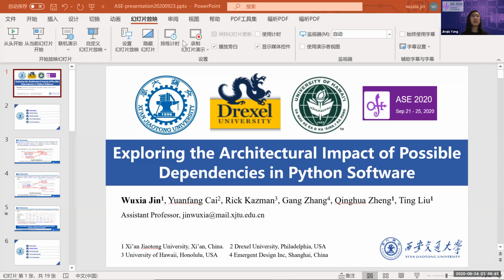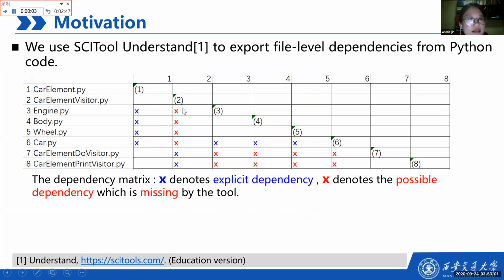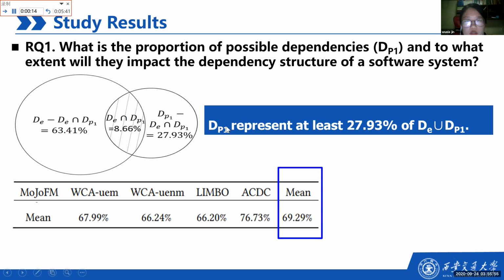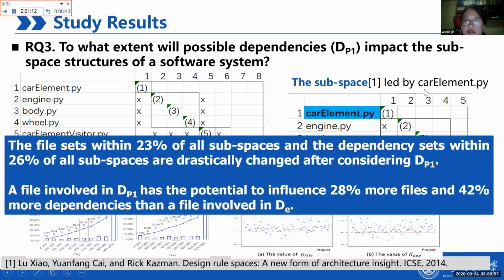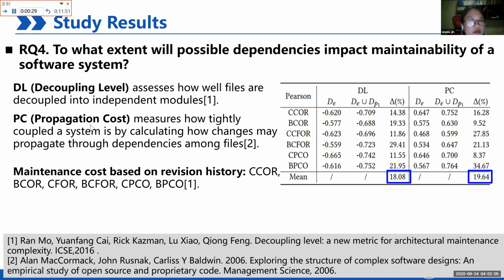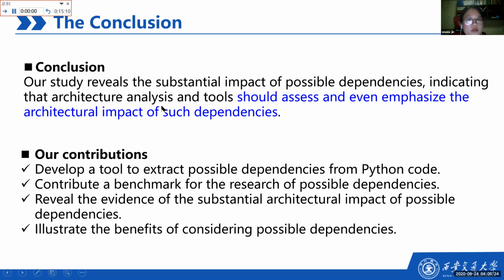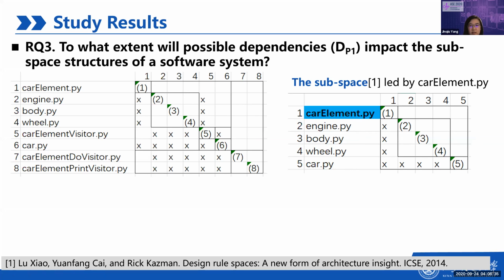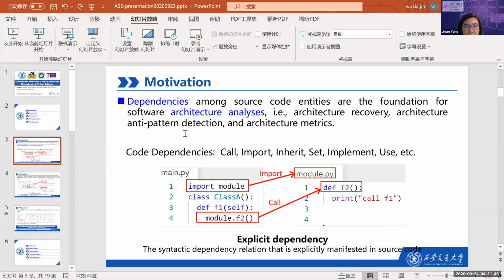ASE2020: Exploring the Architectural Impact of Possible Dependencies in Python software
Wuxia JinXi'an Jiaotong University, Yuanfang Cai Drexel University, Rick Kazman University of Hawai‘i at Mānoa, Gang Zhang Emergent Design Inc, Qinghua ZhengXi'an Jiaotong University, Ting LiuXi'an Jiaotong University